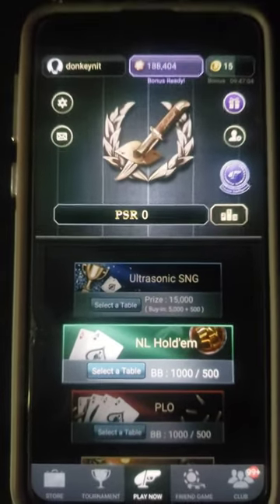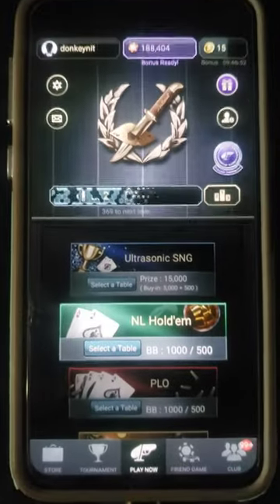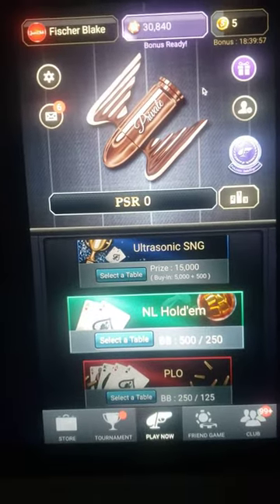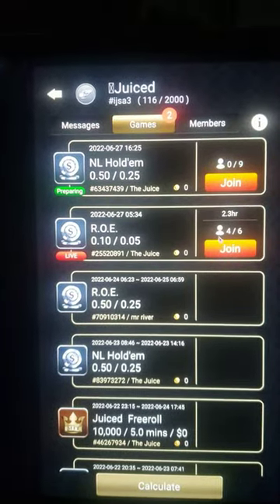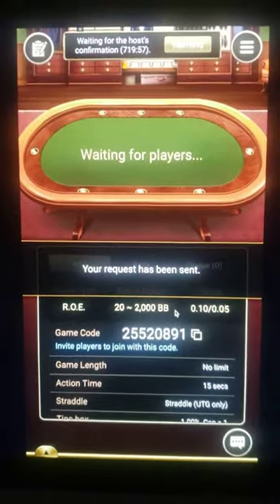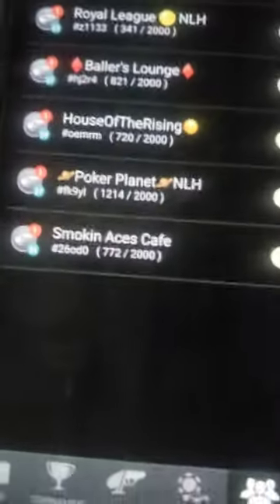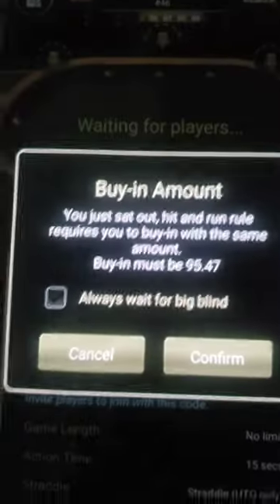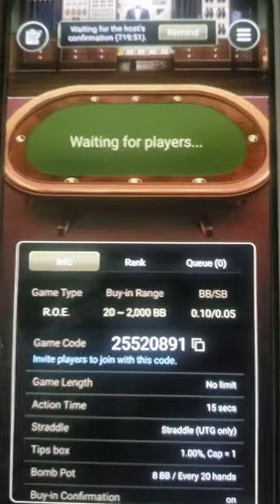Pokerrrr2 - The Scam Setup Part1